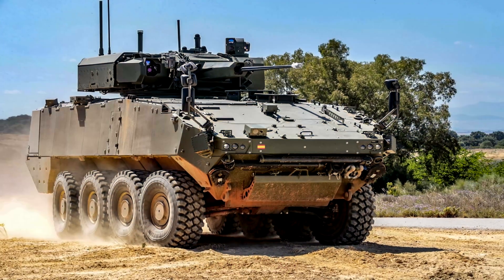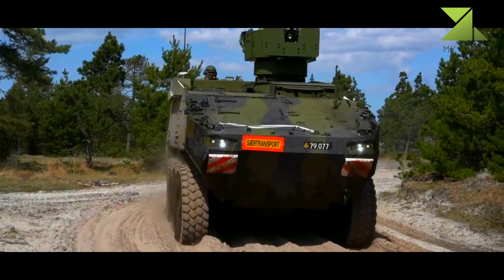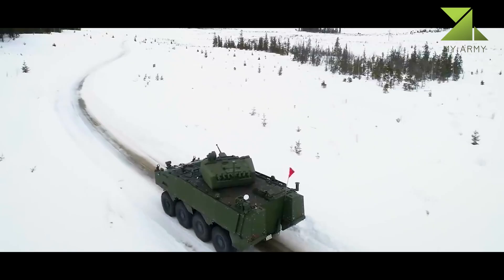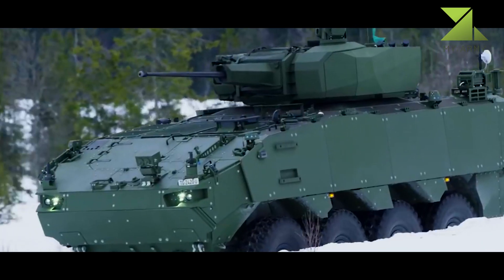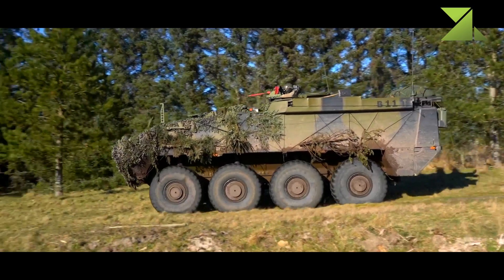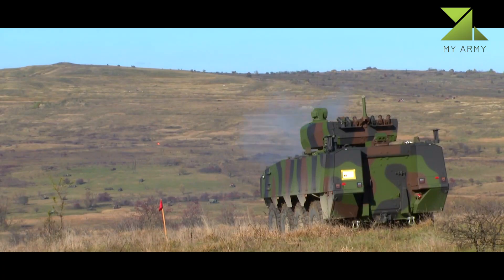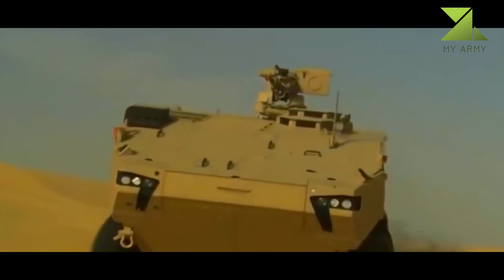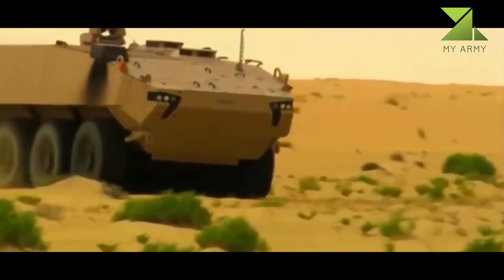Mowag Piranha V / The Latest and Most Protected Vehicle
The Piranha V is the latest and most protected vehicle of the Piranha line. It was developed by MOWAG of Switzerland and revealed in 2010. Because of increased weight and protection, versions with powerdul armament can be considered as wheeled IFVs rather than armored personnel carriers by their function. This armored vehicle is in service with Monaco.
   The Piranha V has an all-welded steel armor hull with integrated add-on composite modular armor. The baseline version provides all-round protection against 14.5 mm armor-piercing rounds and artillery shell splinters. Maximum armor level provides all-round protection against 25 mm armor-piercing projectiles. Vehicle has a double floor with a V-shaped hull and is well protected against landmines and IED blasts. It withstands anti-tank mine blasts equivalent to 10 kg of TNT under any wheel. The Piranha V is also proposed with LEDS-150 active protection system, which significantly reduces the chance of being hit by anti-tank guided missiles and anti-tank rockets.
   Vehicle revealed in 2010 was fitted with a turret-mounted 30 mm chain gun. Secondary armament consists of remotely controlled weapon station, armed with a 12.7 mm machine gun.
   Vehicle uses height-adjustable semi-active hydropneumatic suspension and has good mobility    on hard surface roads. Though it is not as capable off-road as tracked vehicles. Due to its wheeled configuration it is cheaper to buy, operate and to maintain comparing with tracked vehicles.
   The Piranha V is not amphibious. There were plans to develop a specialized amphibious version of this armored vehicle in the future.